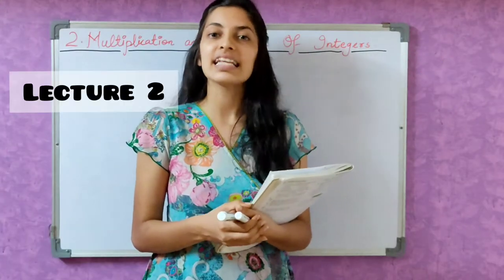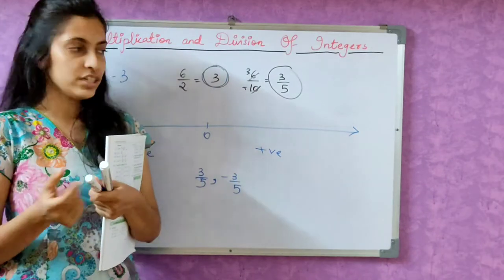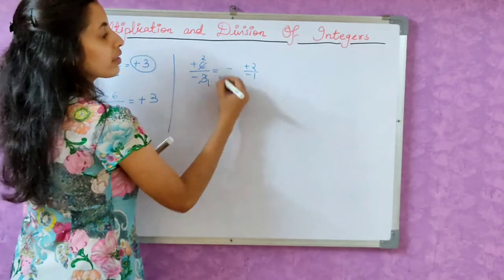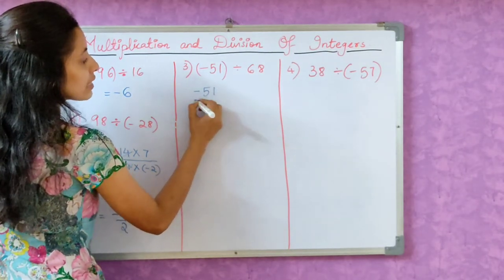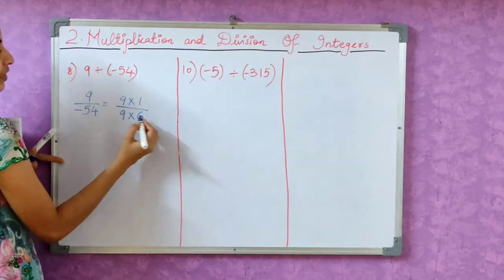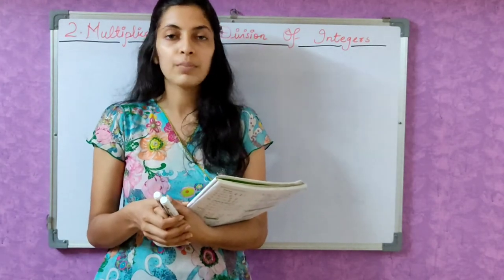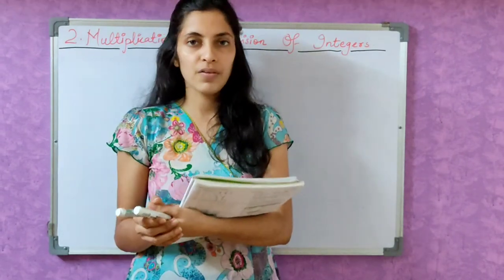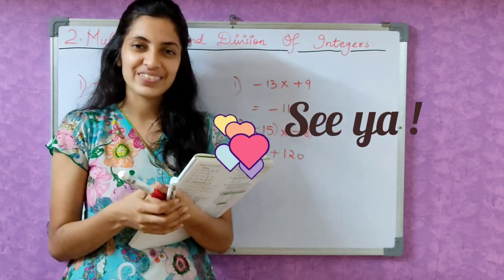Chapter 2- Multiplication and Division of Integers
Hello Everyone, WELCOME to Khushbu Tutorials !

Topics covered in this video:

00:00 - Introduction
00:12 - Division of Integers
01:10 - Additive Inverse
02:13 - Rules for Division of Integers
03:33 - Practice Set 9 (Q.1)
07:05 - Q.2
08:32 - Q.3
08:36 - Q4